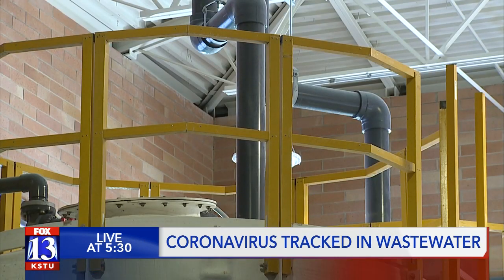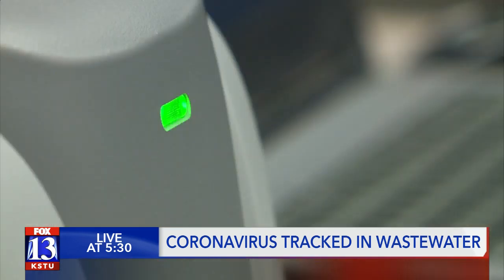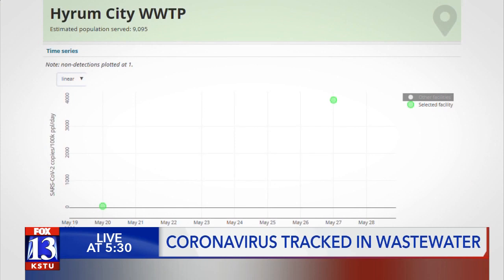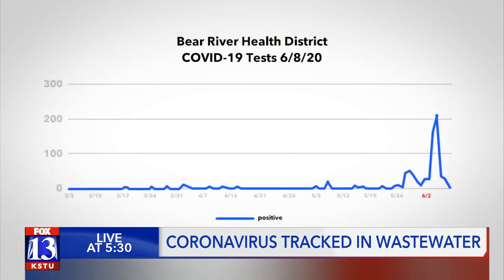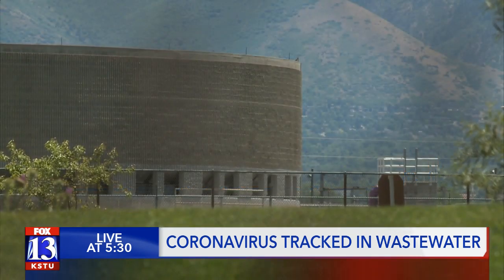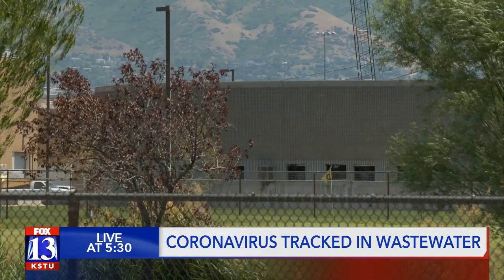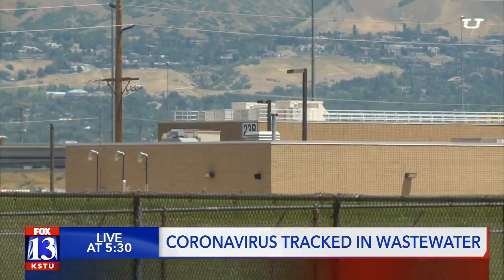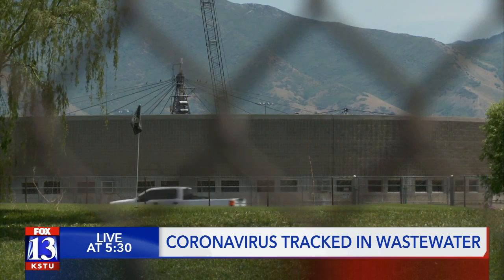Utah study uses sewage to pinpoint COVID-19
Scientists are using what is flushed down the toilet to locate potential spikes of the coronavirus in Utah.